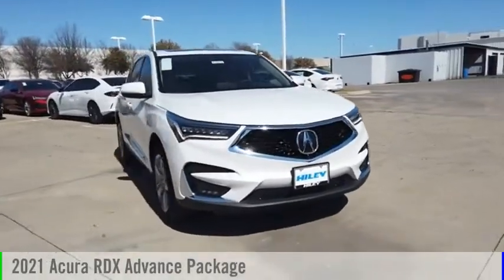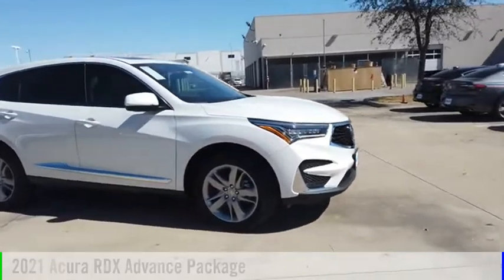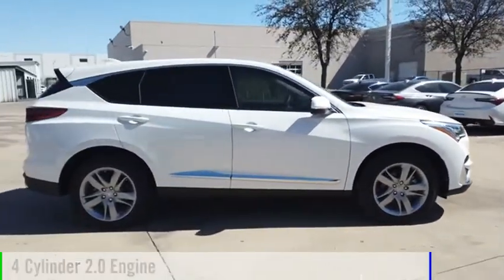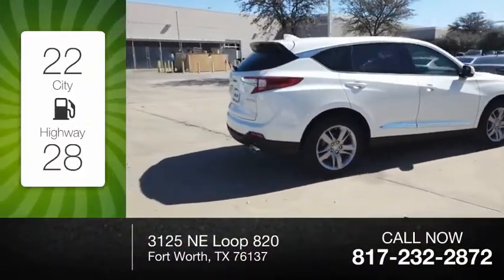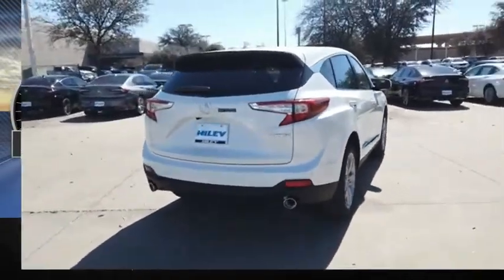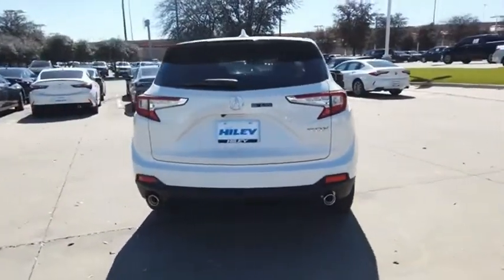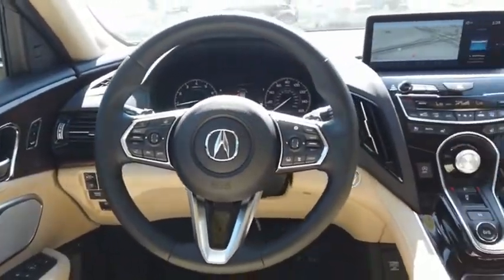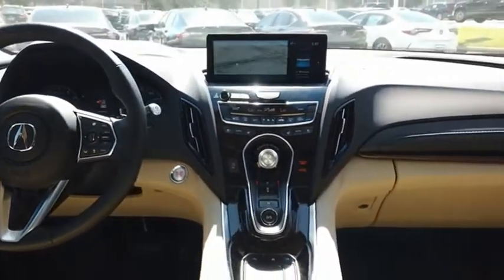2021 Acura RDX A4019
2021 Acura RDX Advance Package

Personalized service is a cornerstone of Hiley Acura, a trusted dealership with over thirty years to its name. We readily serve Denton, Arlington, Dallas, Irving, and Grapevine drivers from our Fort Worth location. Hi Here at Hiley Acura in Fort Worth, TX, we treat every aspect of our new & used dealership as a reflection of the Acura brand, from sales assistance, to simple auto financing, to Acura service. In fact, for over 30 years weve paired drivers with first-rate Acura vehicles like the 2021 RDX.  MSRP Price does not include Destination & Handling.ley Acura promises a stunning Acura lineup, a selection of affordable CPO and used vehicles, and an up-to-the-minute service center.